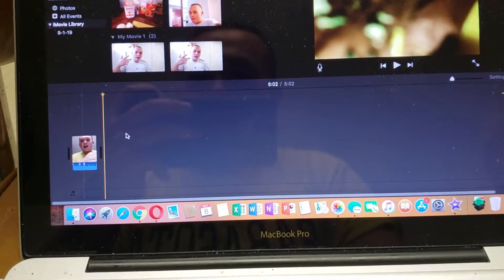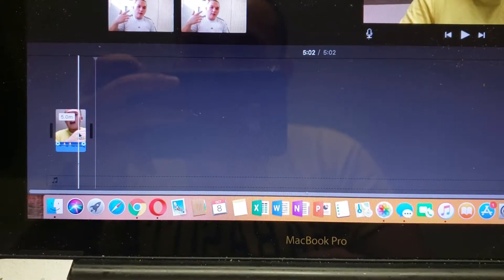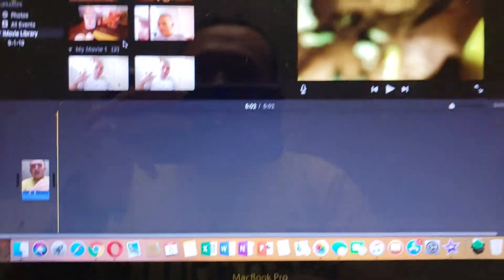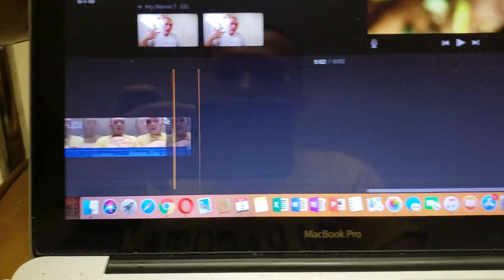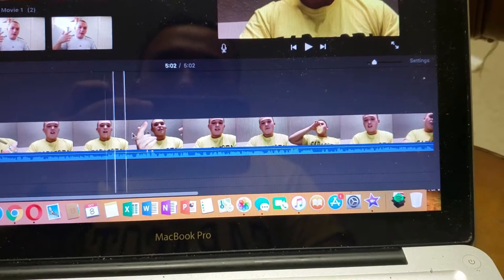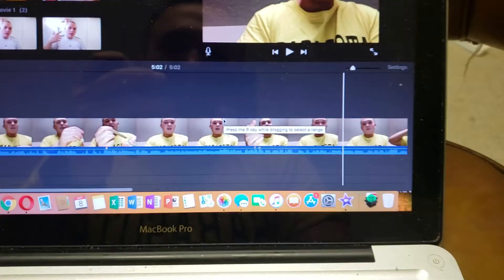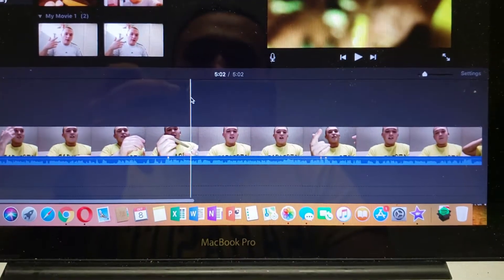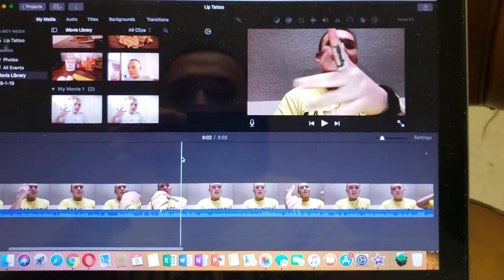How To Fix Timeline in iMovie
You can zoom into your clips on iMovie if run into this issue.

Next time I do a tutorial, I'll screen record it.
I was in the middle of editing and uploading a video when I thought I'd do this.

@Mayoroftrill on IG & YT